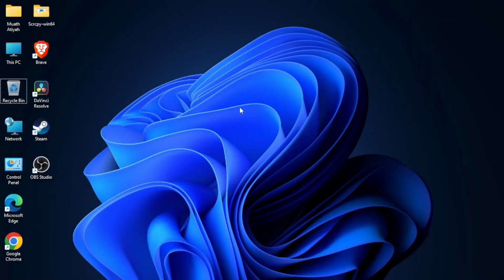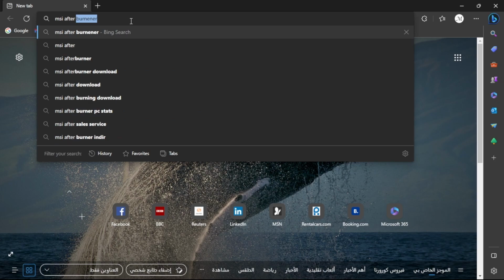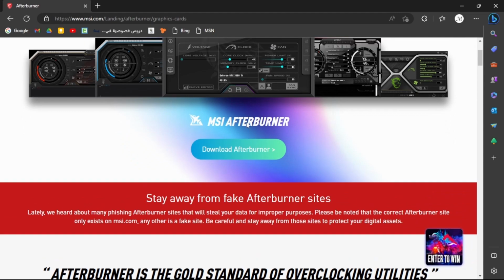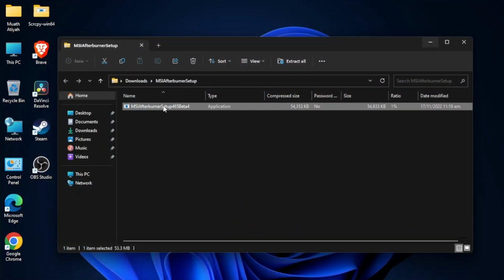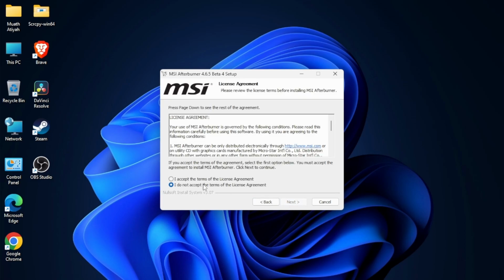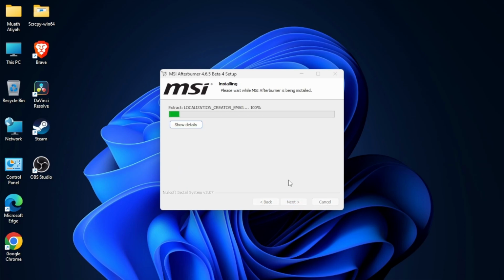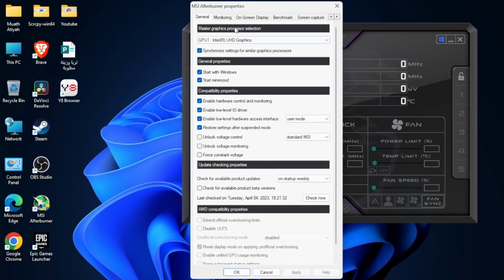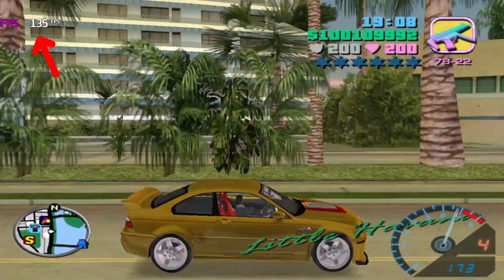How To Display FPS in Games(Msi afterburner)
In this video, we'll be exploring how to display the FPS (frames per second) in your favorite games using MSI Afterburner. FPS is a crucial metric for gamers as it helps to determine the performance of their gaming system.
MSI Afterburner👇👇:
But that's not all! We also take a deep dive into popular gaming genres such as action, role-playing, and strategy, and showcase some of the best games on popular platforms like Steam, and Epic Games. pc mastermind